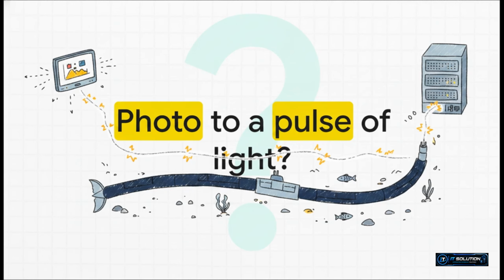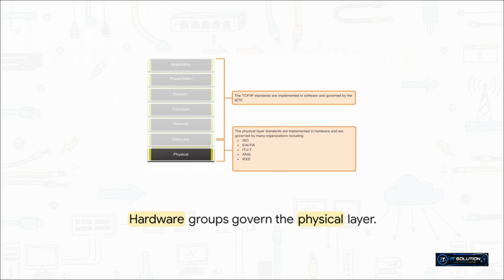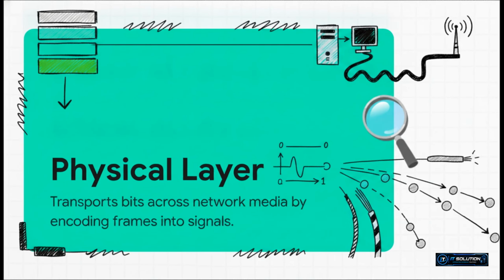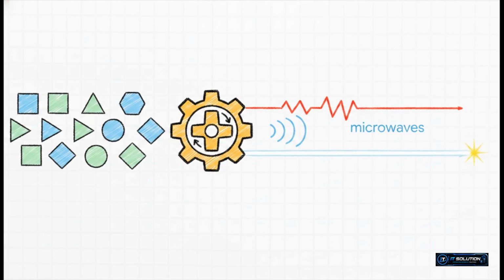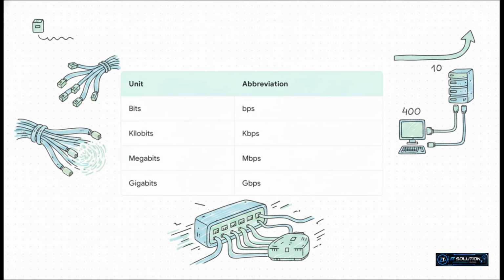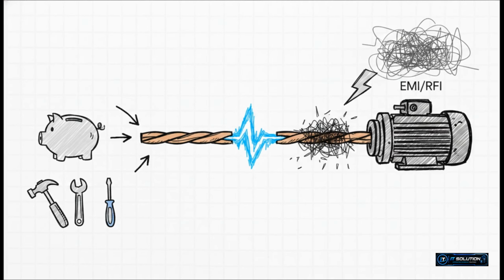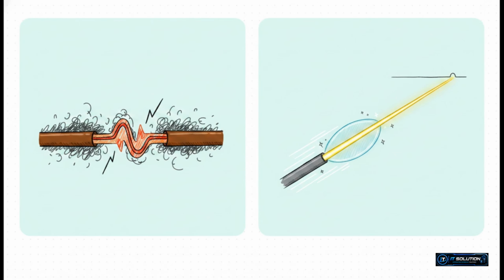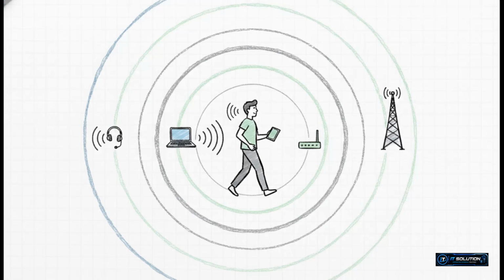CCNA1.1: ITN_Module_4-Physical Layer | IT Solution | CCNA | CCNP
[CCNA 200-301] ITN Module 4: Physical Layer | Copper, Fiber Optics & Wireless Connections

Build a bulletproof network foundation! In this step-by-step tutorial, we break down ITN Module 4 - Physical Layer from the Cisco CCNA (Introduction to Networks) curriculum. Discover how data travels across physical media and learn best practices for cabling and wireless infrastructure.

📌 What You Will Learn:

Purpose and function of the Physical Layer in the OSI Model.

Characteristics of Physical Layer standards and signal encoding.

Network Media types: Copper Cabling (UTP/STP), Fiber Optics (Single-mode vs. Multi-mode), and Wireless.

Cabling standards, connector types (RJ-45, LC/SC), and real-world deployment tips.

IT Administrators and Network Engineers designing reliable cabling & physical infrastructure.

Students preparing to pass the Cisco CCNA 200-301 Certification.

Businesses seeking high-performance enterprise IT and structured cabling solutions.